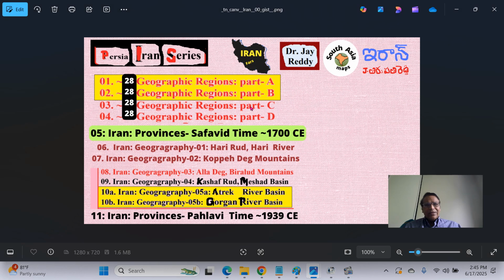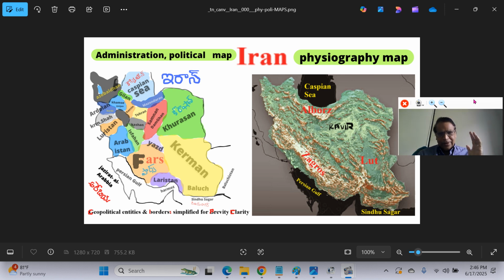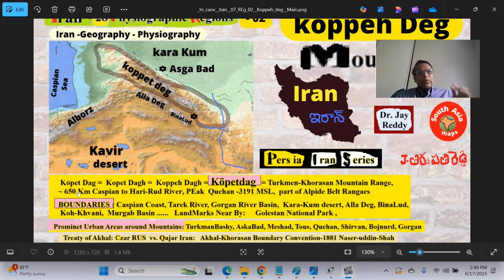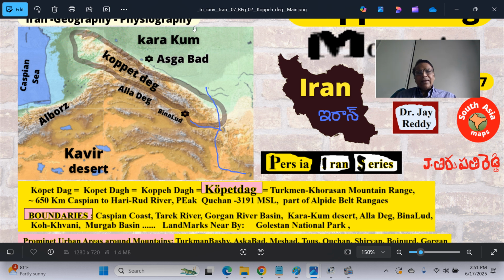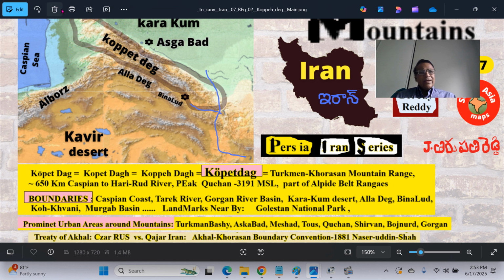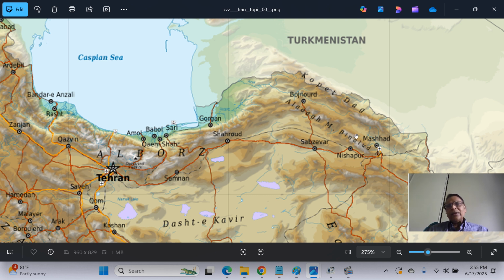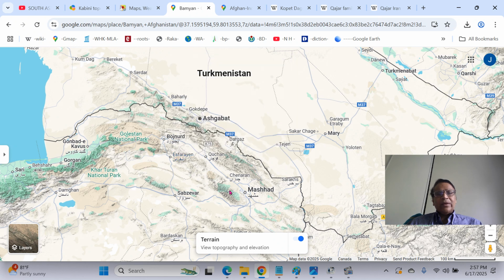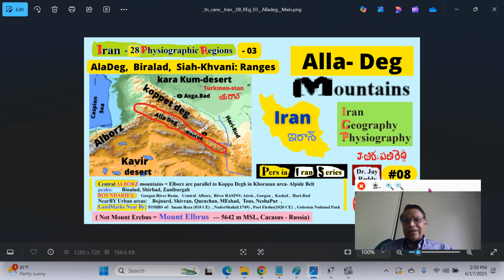( IRAN Series #07): Iran Geography: KoppehDeg, Koppeh Dag | Golestan |Turkmenistan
koppeh deg: IRAN GEOGRAPHY
00:00 – Welcome & Introduction by Dr. J. Reddy — خوش آمدید و معرفی
00:18 – Persia / Iran Physical Geography Series Context — مجموعه جغرافیای طبیعی فلات ایران
00:36 – Introducing Koppeh Dag (Turkmen-Khorasani Ranges) — معرفی رشته‌کوه کپه‌داغ
00:46 – Borderland Realm: Northern Iran & Turkmenistan — مرزهای طبیعی ایران و ترکمنستان
01:07 – Overview of Part 07 in the Iran Series — مروری بر بخش هفتم جغرافیای ایران
01:31 – South Asia Maps Channel Catalog (820+ Videos) — فهرست و مجموعه‌های کانال
01:46 – Master Matrix: 28 Physiographic Regions of Iran — جدول جامع ۲۸ منطقه طبیعی ایران
02:26 – 2D Administrative Maps vs. 3D Physiographic Landforms — نقشه‌های سیاسی در برابر نقشه‌های طبیعی
02:56 – Landforms Shaping Geopolitics, Economy & History — نقش زمین‌شناسی و عوارض طبیعی در تاریخ
03:18 – Historical Transitions & Cultural Heritage of Iran — پیشینه تاریخی و دگرگونی‌های فرهنگی
03:34 – Literary Perspectives: V. S. Naipaul & Ram Swarup — بررسی آثار و دیدگاه‌های نویسندگان
04:17 – Regional Mountain Architecture: The Alpide Belt — امتداد کمربند کوهزایی آلپاید
04:54 – Demographic & Geographic Scale: 85M & 1.6M Sq Km — وسعت سرزمینی، جمعیت و مقیاس ایران
05:22 – Linguistic Origin of "Dag" / "Dagh" (Turkic for Mountain) — ریشه‌شناسی واژه «داغ» (کوه)
05:41 – Historical Khorasan & Ancient Silk Road Context — ایالت تاریخی خراسان و جاده ابریشم
06:02 – Geographic Span: From Caspian Coast to Hari Rud River — گستره از دریای خزر تا هریرود
06:26 – Highest Elevations near Quchan (3,200 m) — قله‌های کپه‌داغ و ارتفاعات پیرامون قوچان
06:50 – Natural Boundaries: Caspian Basin & Atrek (Etrek) River — حوضه خزر و رودخانه مرزی اترک
07:12 – Gorgan River Basin & Historic Golestan Realm — حوضه رود گرگان و سرزمین گلستان
07:21 – Sumbar River Tributary Dynamics — رودخانه سومبار (شاخه فرعی اترک)
07:28 – Karakum & Kyzylkum Desert Lowlands — دشت‌ها و بیابان‌های قره‌قوم و قزل‌قوم
07:46 – Southern Parallels: Aladagh & Binalud Ranges — رشته‌کوه‌های موازی آلاداغ و بینالود
08:08 – Murghab River System of Central Asia — حوضه رودخانه مرغاب در ترکمنستان
08:18 – Golestan National Park Environs — حاشیه پارک ملی گلستان
08:30 – Turkmenbashi (Krasnovodsk) Caspian Port — بندر ترکمن‌باشی (کراسنوودسک سابق)
08:50 – Ashgabat: Capital at Koppeh Dag Foothills — شهر عشق‌آباد در دامنه‌های کپه‌داغ
08:57 – Mashhad Metropolis & Imam Reza Holy Shrine — کلان‌شهر مشهد و بارگاه امام رضا
09:12 – Tus: Historic Birthplace of Ferdowsi — شهر باستانی توس و زادگاه فردوسی
09:20 – Shirvan & Bojnord: North Khorasan Centers — شهرهای شیروان و بجنورد در خراسان شمالی
09:30 – Administrative Split of Historic Khorasan Province — تقسیم استان خراسان بزرگ به سه استان
09:42 – 1881 Treaty of Akhal & Qajar–Russian Border — عهدنامه آخال و تحدید حدود قاجار و روسیه
10:20 – Relief Map: Alborz, Talesh & Eastern Ridge Arc — نقشه طبیعی: تالش، البرز و رشته‌کوه‌های شرق
10:56 – Water Divide: Atrek, Sumbar & Gorgan Rivers — خط‌الرأس و تقسیم آب رودهای اترک و گرگان
11:21 – Kashaf Rud Valley & Mashhad Depression — دره کشف‌رود و حوضه آبرفتی مشهد
11:32 – Hari Rud Terminus: The Tejen River Sink — پیوند هریرود به کویر قره‌قوم در تجن
12:12 – Qajar Dynasty Diplomacy & Borders Under Naser al-Din Shah — دیپلماسی ناصرالدین‌شاه قاجار و تثبیت مرزها
12:52 – Urban Geography: Ashgabat's White Marble Architecture — ویژگی‌های شهری و معماری مرمرین عشق‌آباد
13:30 – Topographic Landmarks: Sabzevar, Nishapur & Aladagh — عوارض طبیعی سبزوار، نیشابور و آلاداغ
14:14 – Railway Lines: Trans-Caspian to Mashhad Transit Corridor — خط راه‌آهن ترانس‌کاسپین و مسیر ریلی مشهد
15:10 – Summary & Upcoming Preview: Aladagh Mountain Range — جمع‌بندی نهایی و پیش‌نمایش کوه‌های آلاداغ